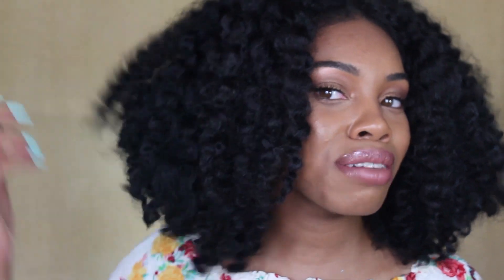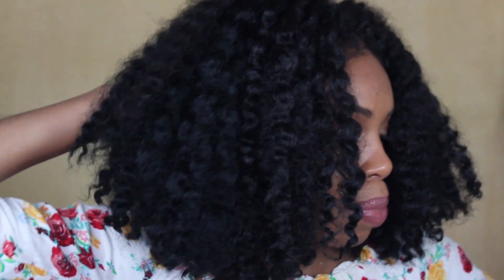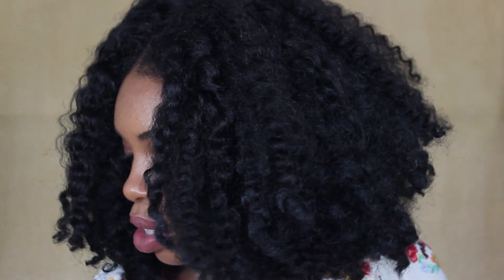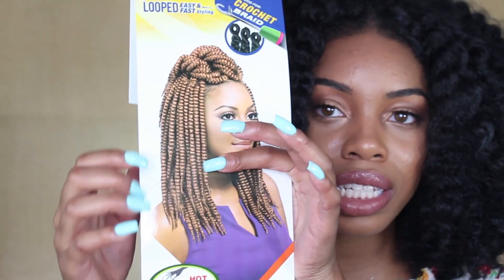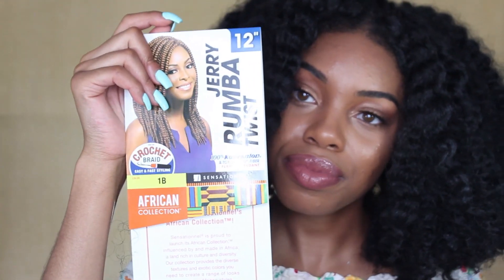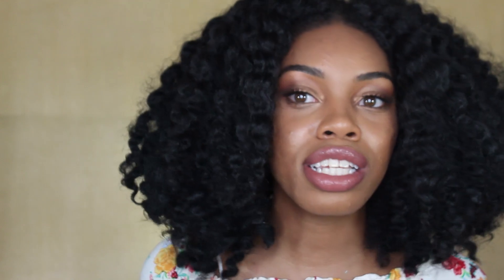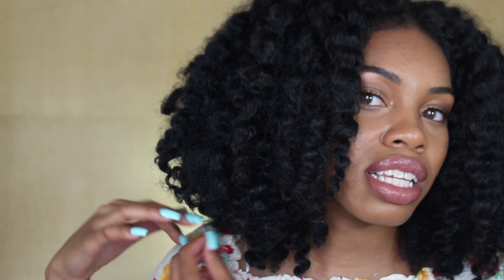FIRST IMPRESSION: Twist Out Crochet Braids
FOR MORE INFORMATION OPEN ME***

Hey loves, be on the look out for my styling tips real soon!
**I used 5 packs of hair, colors 1B and 1